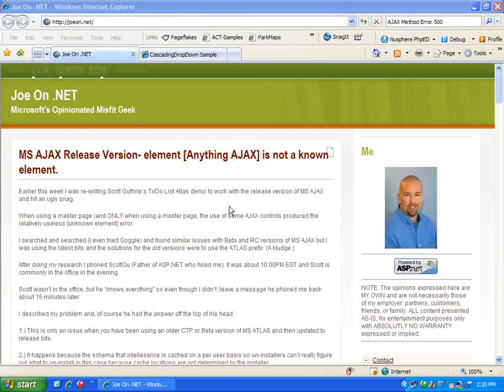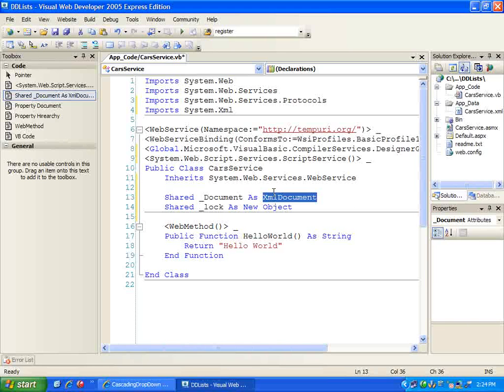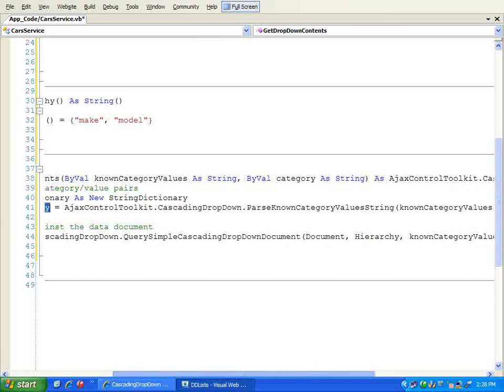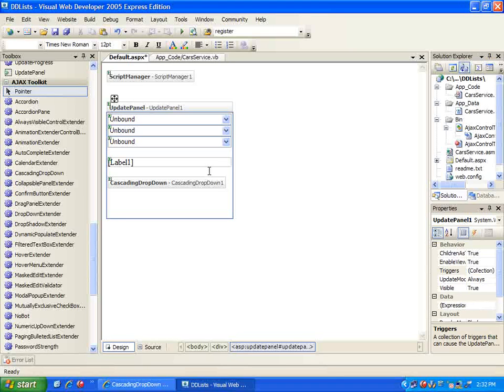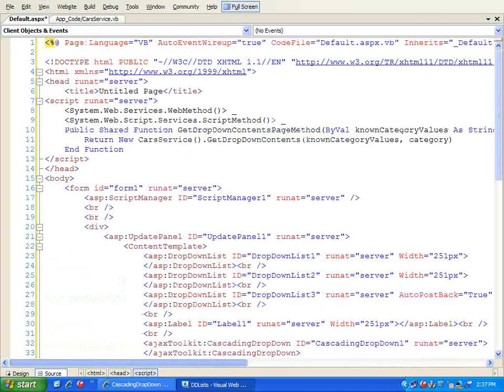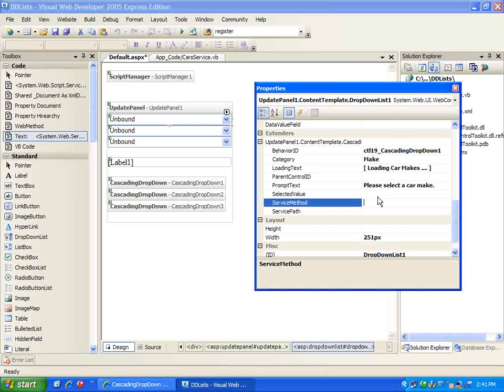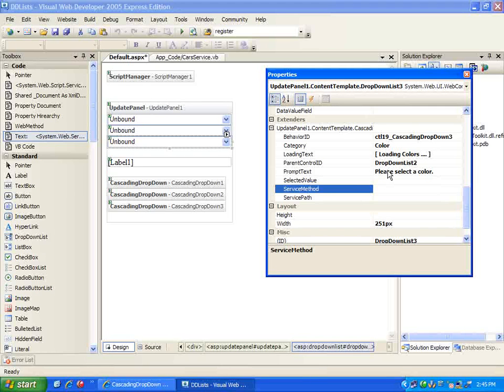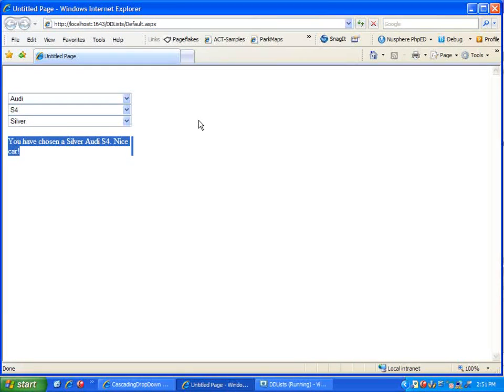HDI AJAX CascadingDropDown